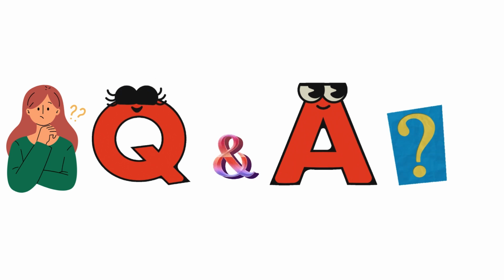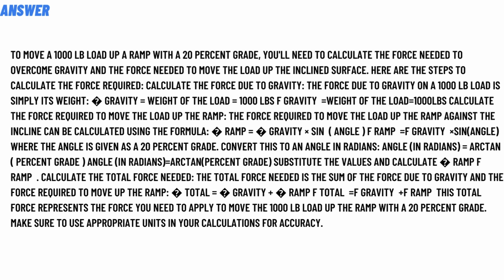You must move a 1000 lb load up a ramp with a 20 percent grade. what should you do?